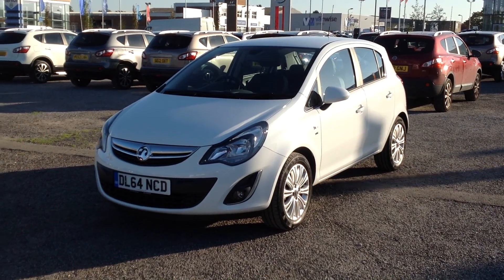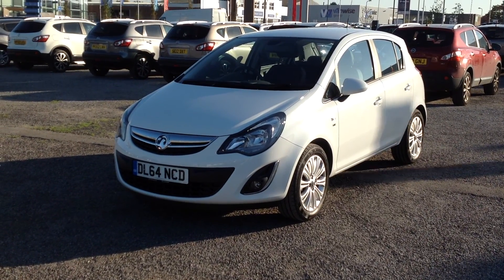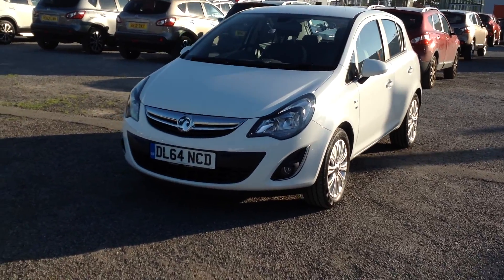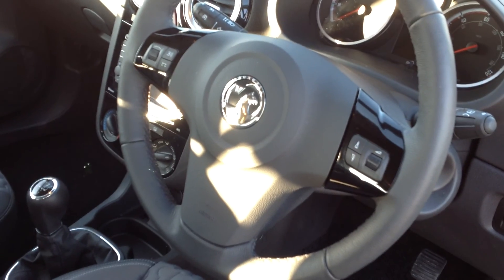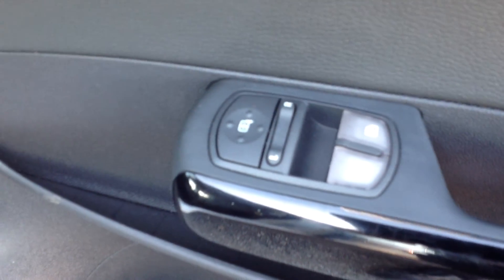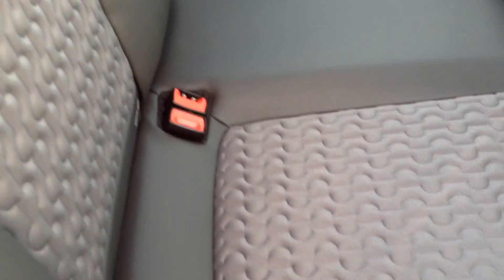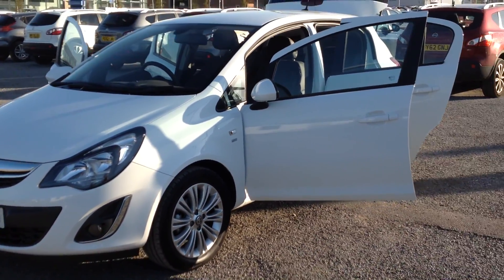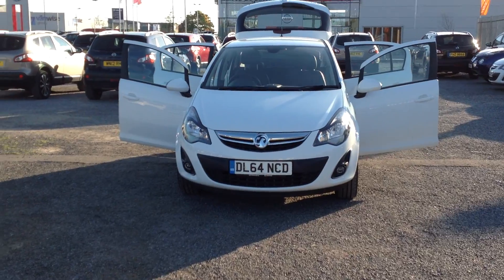VAUXHALL CORSA 1.4 SE ALLOYS AC CD HEATED SEATS WHITE 5DR MANUAL FG BARNES DL64NCD